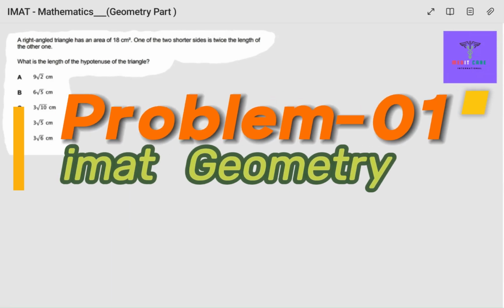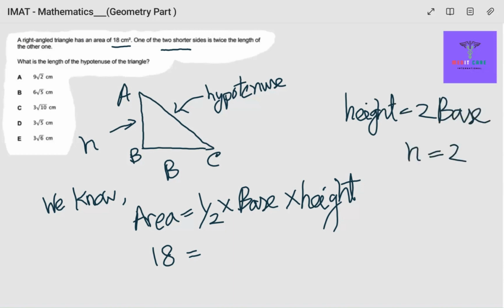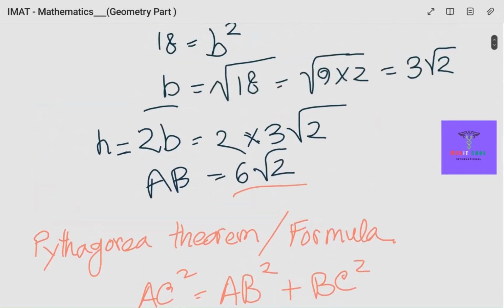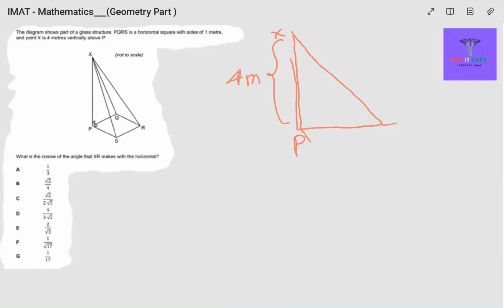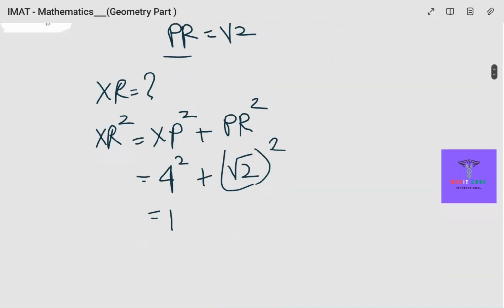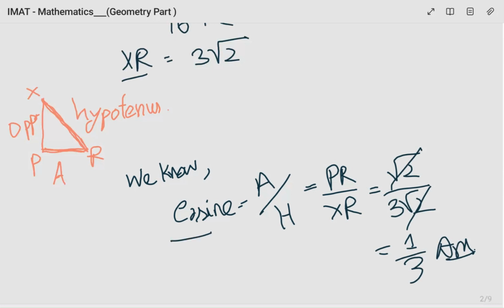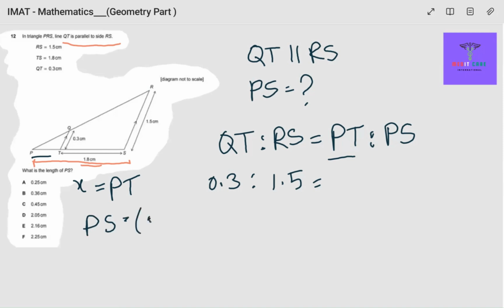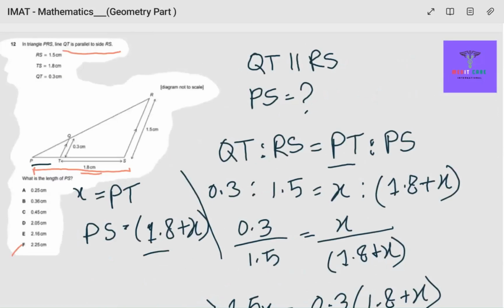IMAT Mathematics Geometry part || MEDitCare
Any kind of Questions or info Regarding imat

Chapters
00:00 Math problem-01
05:29 Math problem-02
11:12 Math problem-03